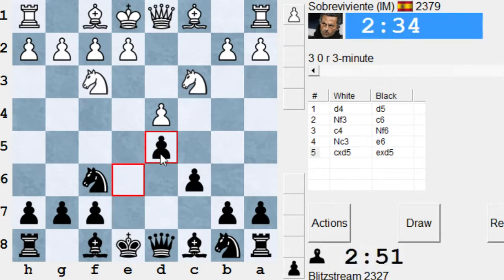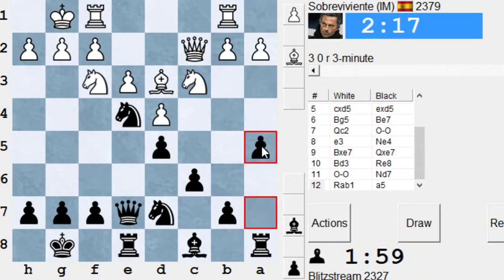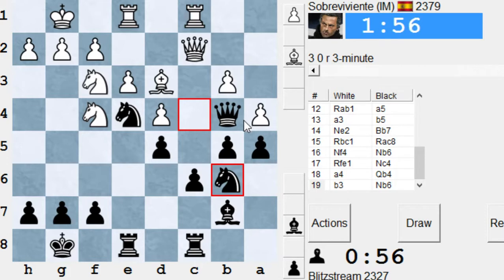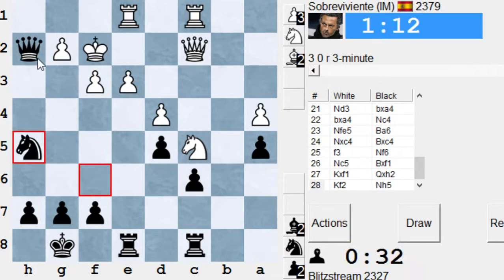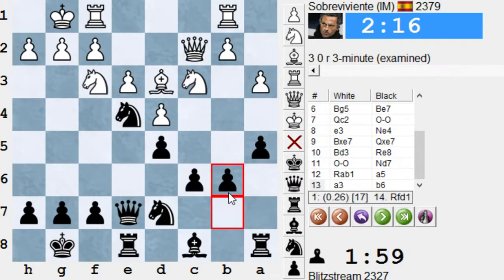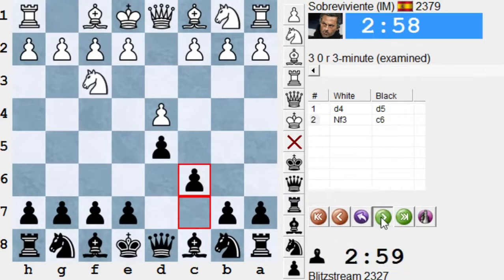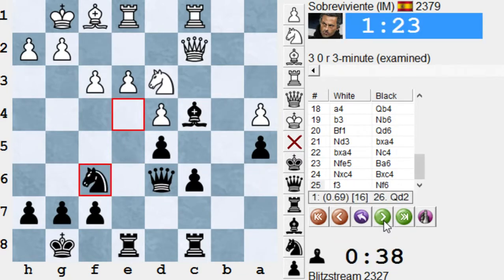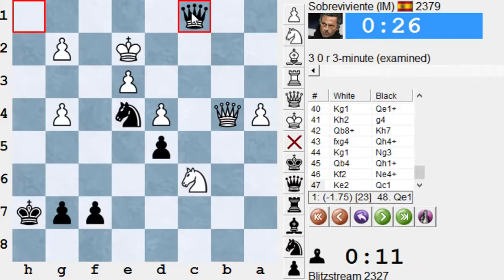Just a Blitz #36 vs IM Castellanos Carlsbad pawn structure